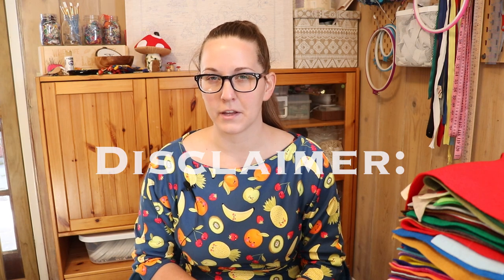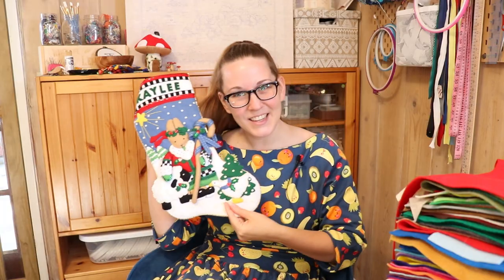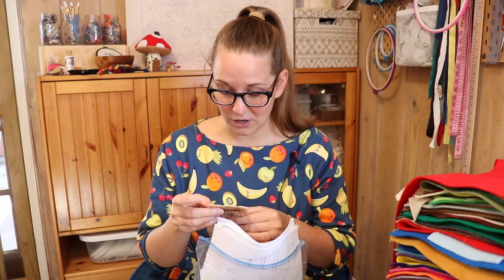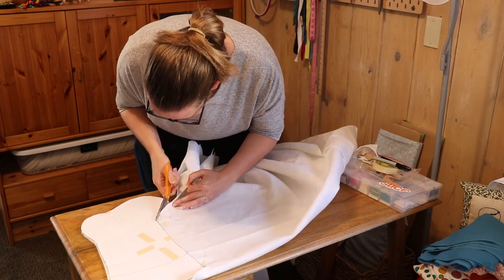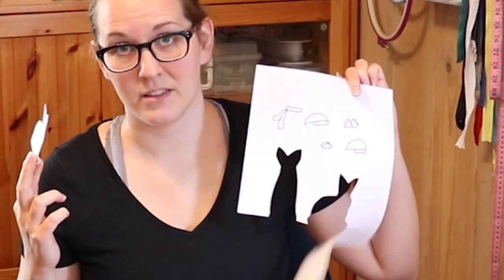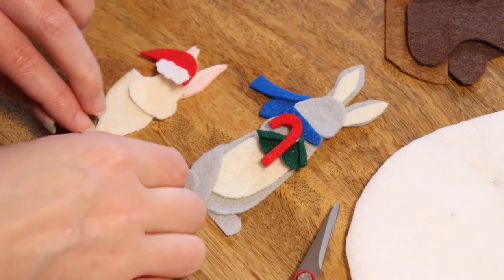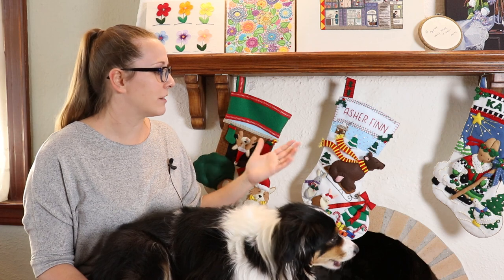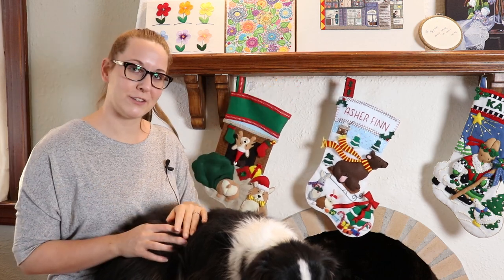Designing My Own Felt Christmas Stockings (Bucilla Style)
You can get a kit, or you can make start from scratch and make your own designs!